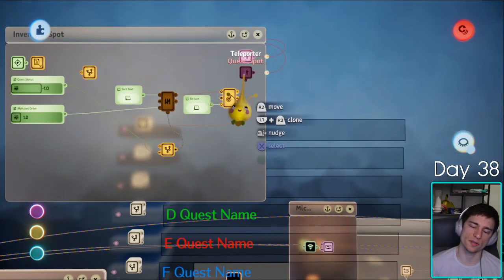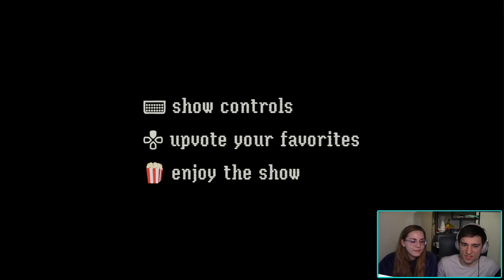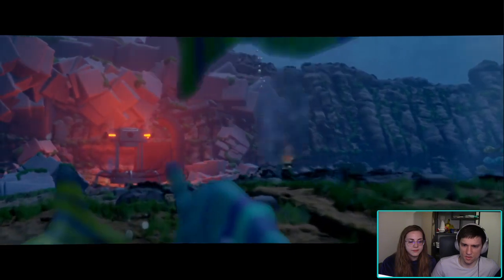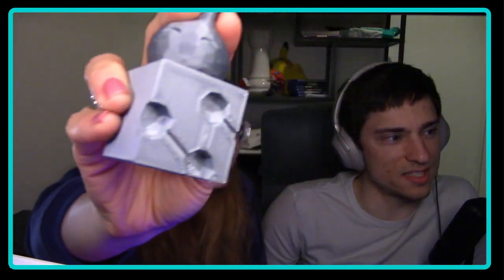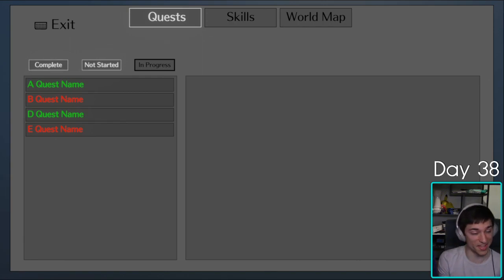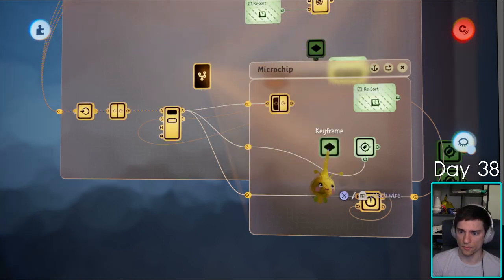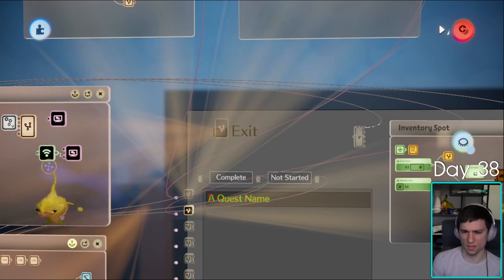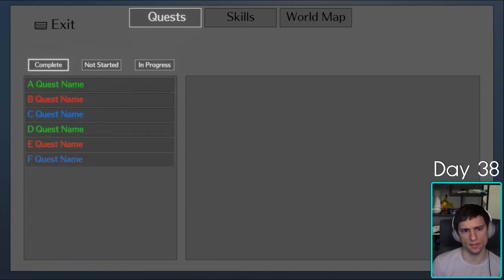[4/11/2021] Quest System Part 3 | Creating An Open World RPG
Do you need help with something in Dreams? Do you enjoy watching advanced Dreams creating? Do you want to join an amazing, tight knit community?

Are you struggling with how to build out a certain system/mechanic?
Not sure the best way to approach a problem?
Building your dream project and you want a solid foundation for it?

I will spend an hour during my stream working with you on your Dreams project. I am experienced with logic, animation, and game design, and I will help you with whatever you need to the best of my ability.